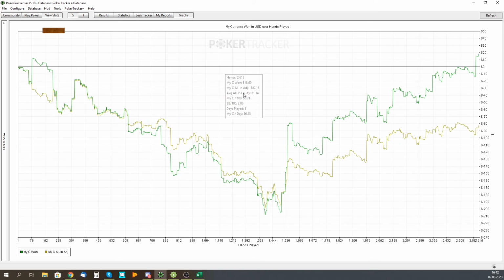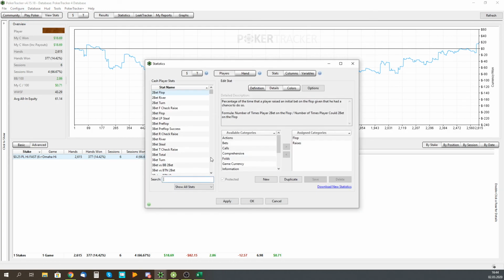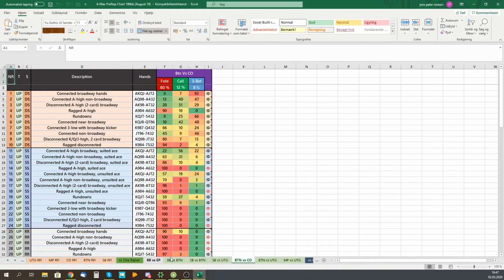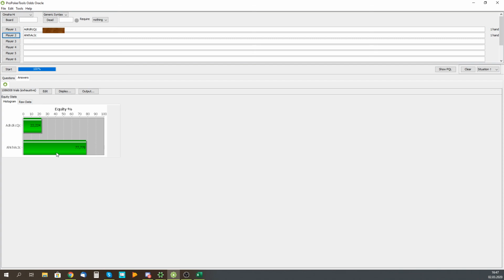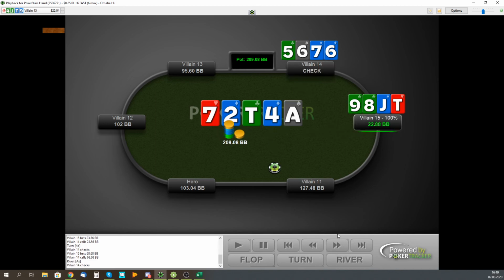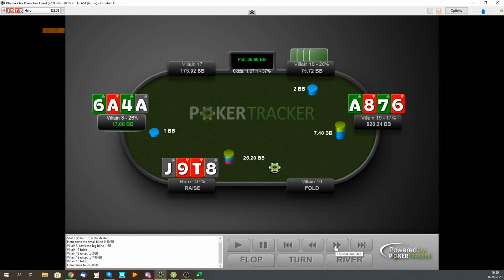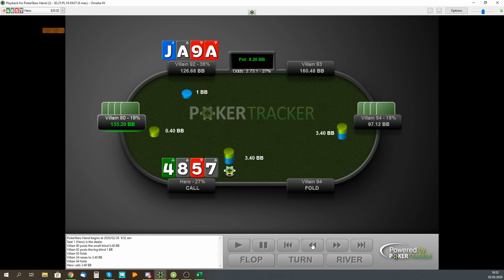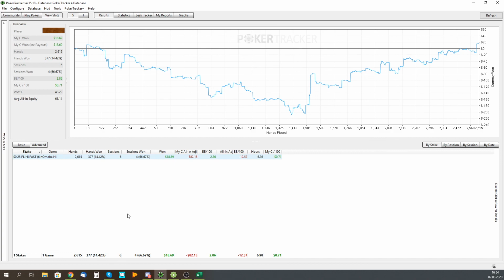session results#9, avg all in topic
Pot Limit Omaha. Results for the last 3 days. And some avg all in adj talk.